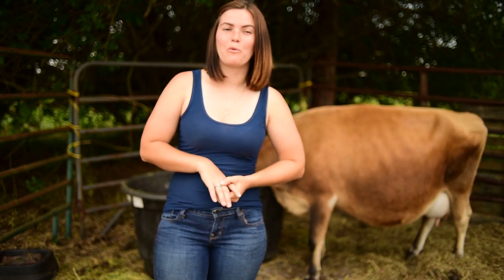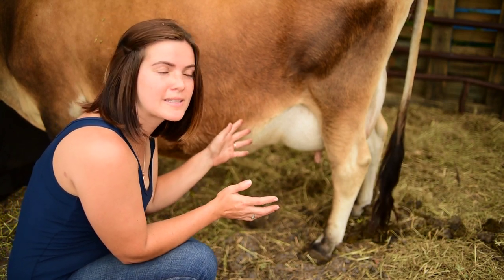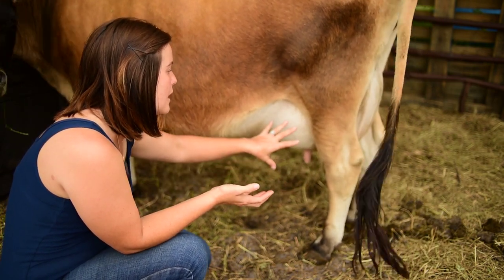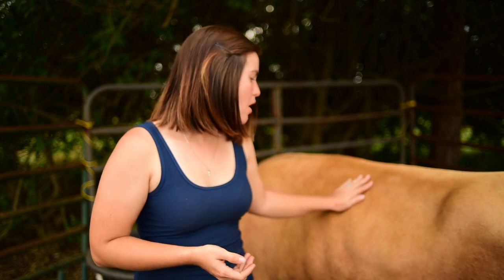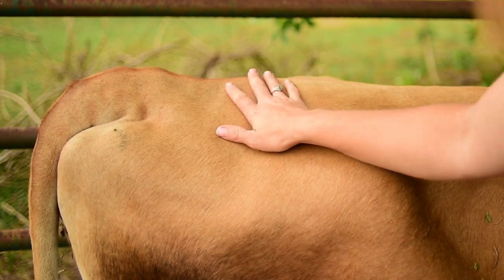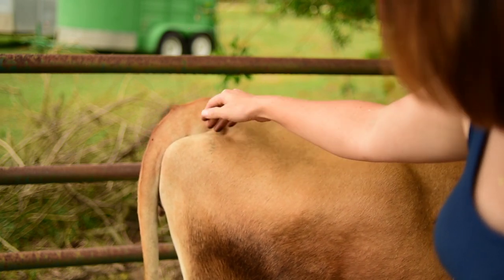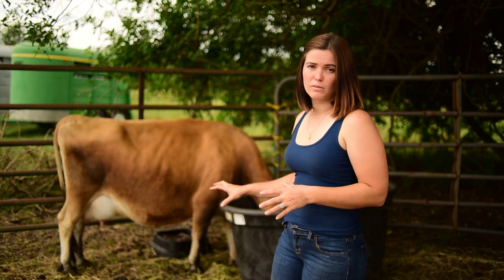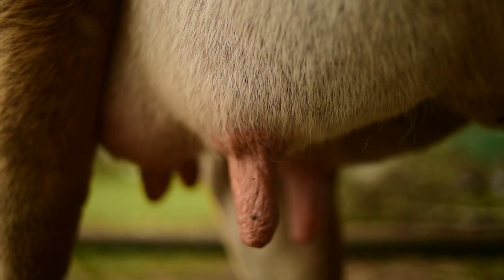7 Signs Your Cow is Going to Calve Soon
With Annabelle due any time, I thought it would be the perfect opportunity to share all the signs I have learned that will tell you if your cow is going to calve soon or not. So here are several signs that your cow is going to have a calf soon. ↓↓↓↓↓↓↓↓CLICK SHOW MORE↓↓↓↓↓↓↓↓